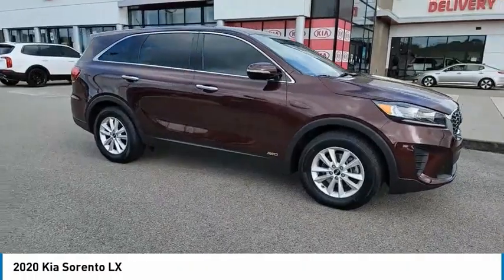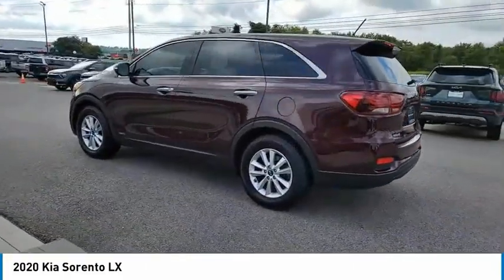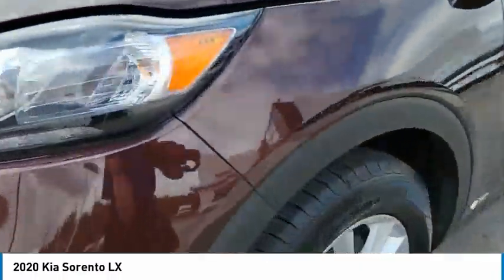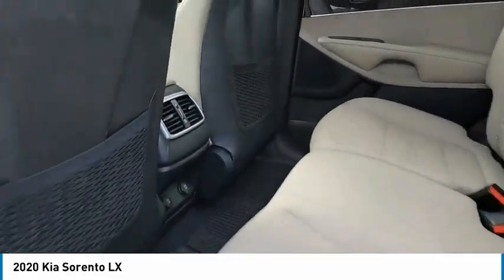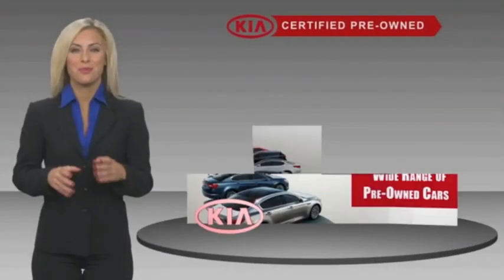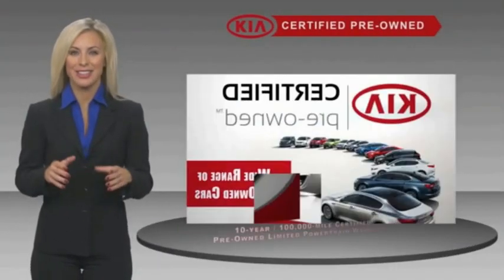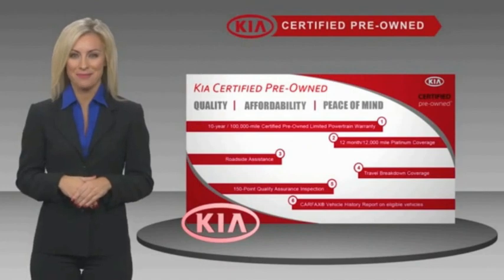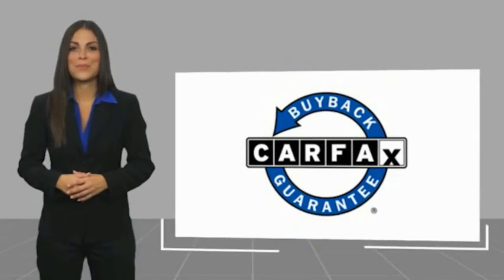2020 Kia Sorento Live Knoxville TN T672304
2020 Kia Sorento LX

Parkside Kia
9929 Parkside Drive

Want a creampuff?? This baby was originally BOUGHT HERE brand new, SERVICED HERE and then TRADED-IN by one of our loyal local customers!!! 2020 Kia Sorento LX Sangria Clean CARFAX. CARFAX One-Owner. Sorento LX, 4D Sport Utility, I4, 6-Speed Automatic with Sportmatic, AWD, Sangria, Stone Beige Cloth.brbrOdometer is 21876 miles below market average! AWD 6-Speed Automatic with Sportmatic I4brbrAt Parkside Kia we offer Market Based Pricing, so please call to check on the availability of this vehicle. We'll buy your vehicle even if you don't buy ours. 21/26 City/Highway MPG Awards:br  * JD Power Initial Quality Study (IQS)